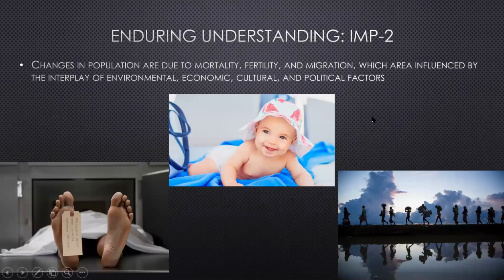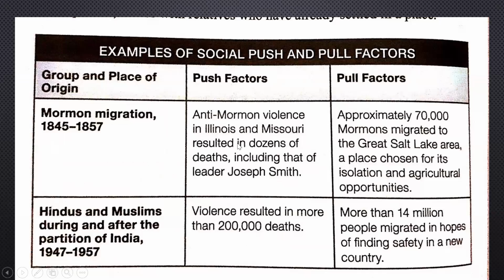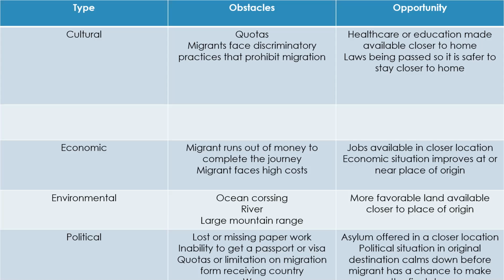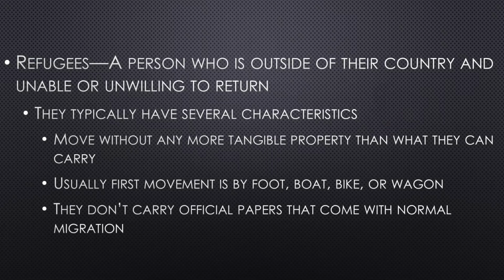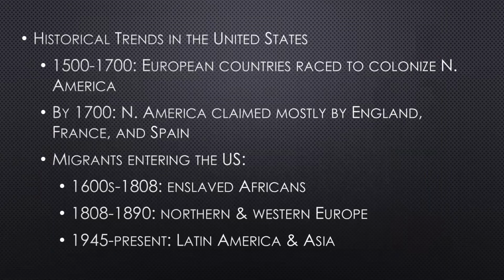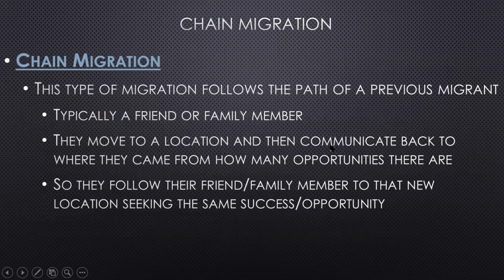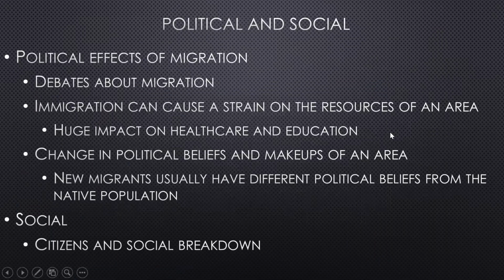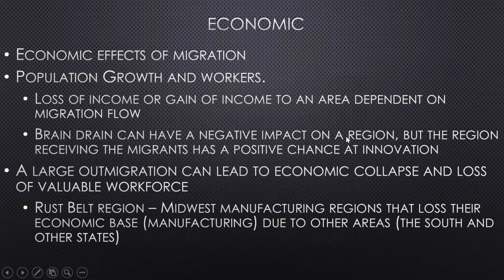Migration Lecture (2.10-2.12)